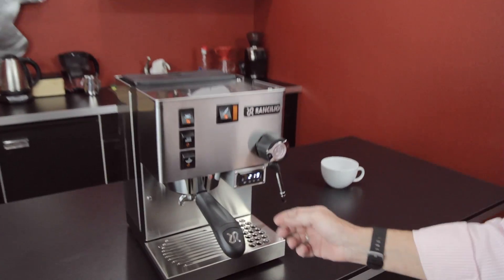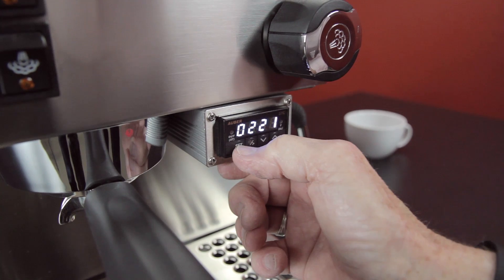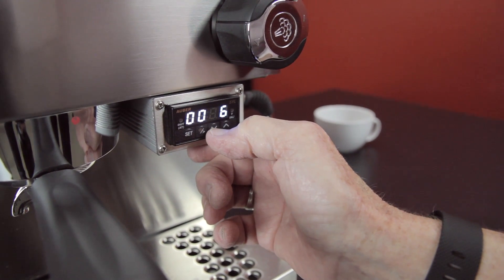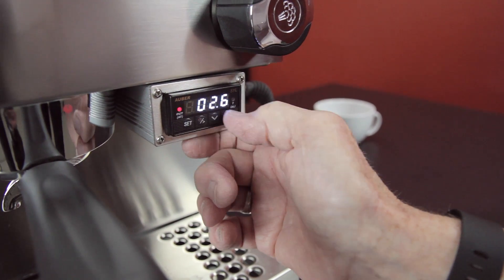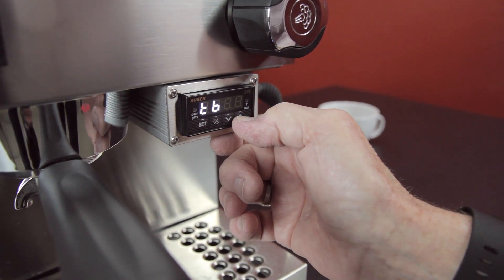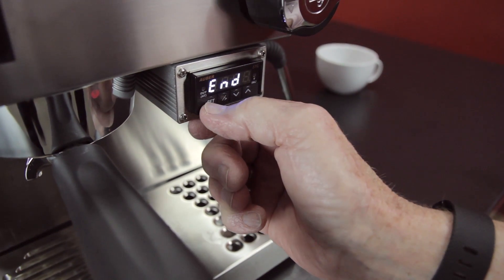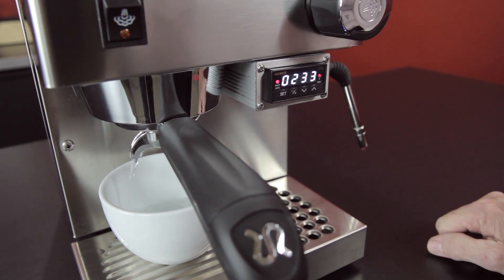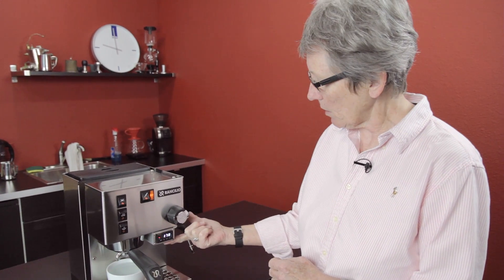Programming a PID on Rancilio Silvia | Morning Maintenance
Today on Morning Maintenance, Gail goes over how to program the PID on the Rancilio Silvia. A PID is the best way to have full control over the time and temperature of your espresso extraction. Be sure to check this video out!